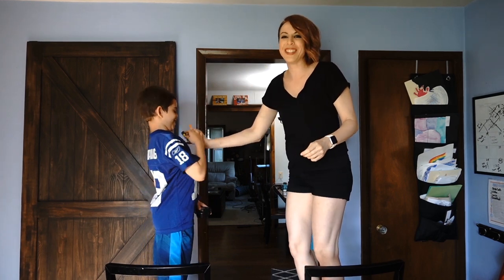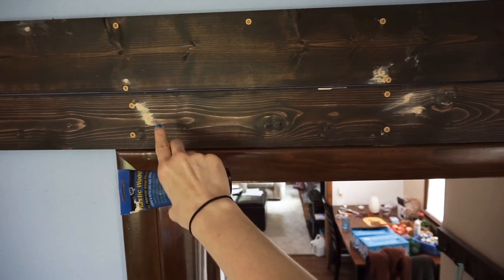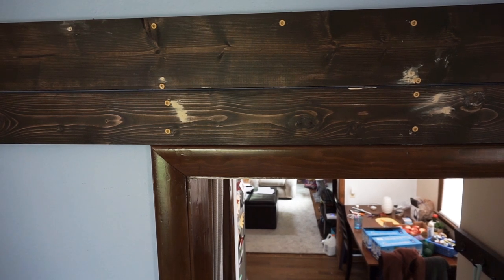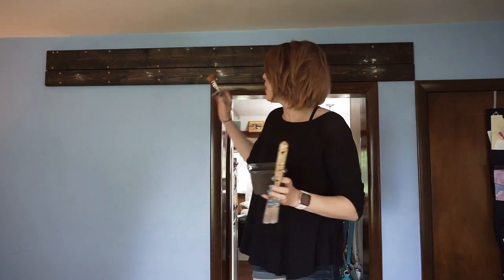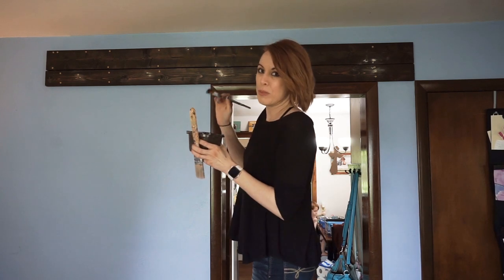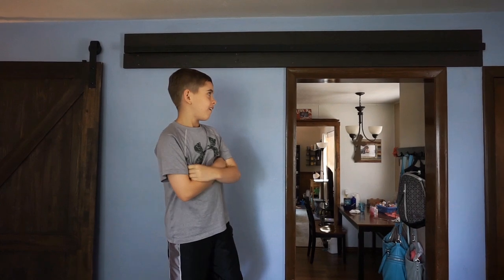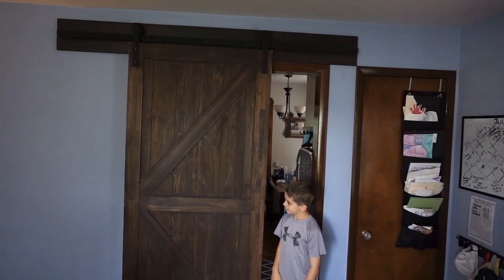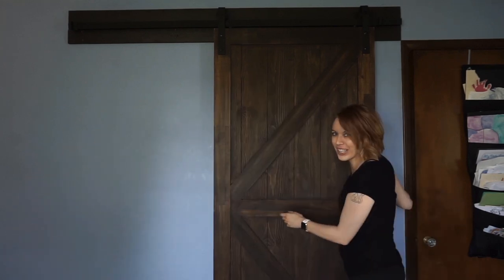INSTALL a DIY BARNDOOR yourself with NO PRIOR EXPERIENCE!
This single mama installed this barndoor with no prior experience!  I wanted to show if I can do this, so can you! :)

My Supplies:

Floor door guides

Unfinished barn door

Barndoor hardware kit

QUESTION — Have a question? Post in comments section of this video!